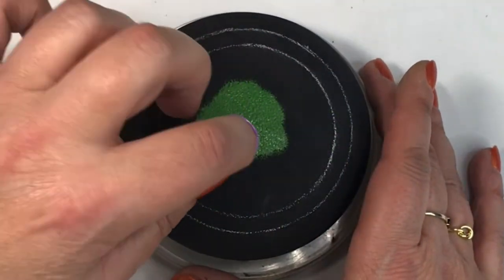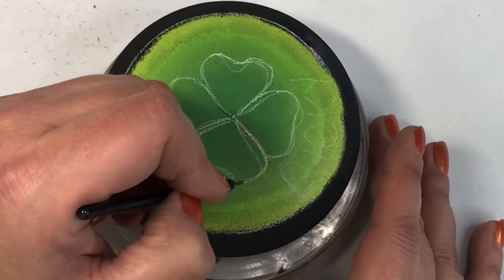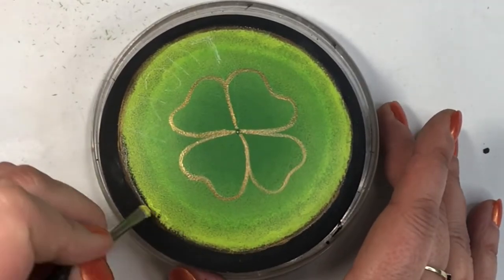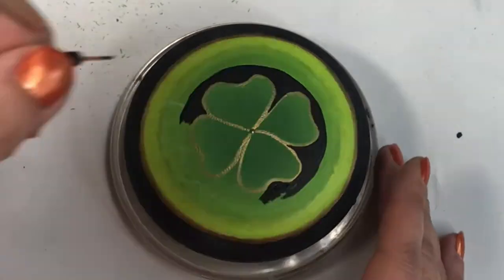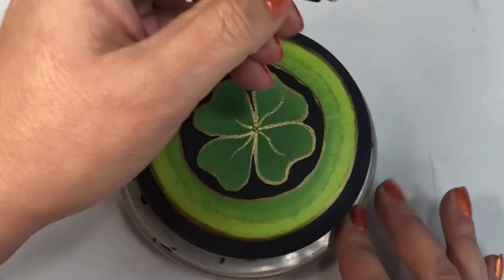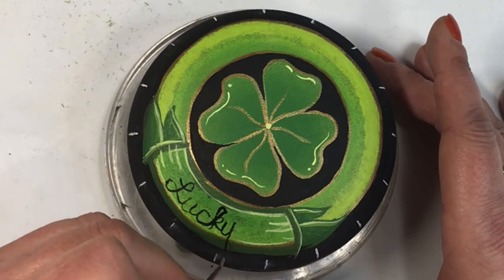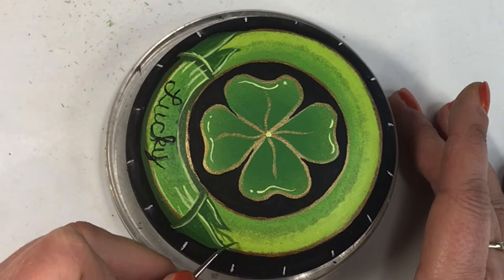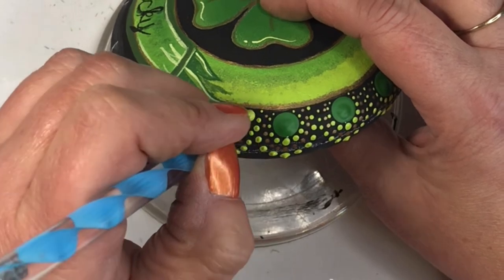How to paint a Lucky Shamrock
Welcome to Rock Painting Tutorials for Beginners Guide Channel - This easy rock painting idea is great for beginners!  I love painting rocks and have been painting for over 20+ years, and been creating tutorials for over 2 years!  I enjoy helping you get inspired with new, easy and fun painting ideas! Shamrock

paint colours I used in this tutorial are:

DecoArt - Black, White, Spun Gold
FolkArt - Happy Green
Delta - Kelly Green
Apple Barrel -
Americana -

3 inches/7.6 cm wide
1.7 inches/4.3 cm tall

Culinary Torch

100 Pack Disposable Eyeliner Brushes